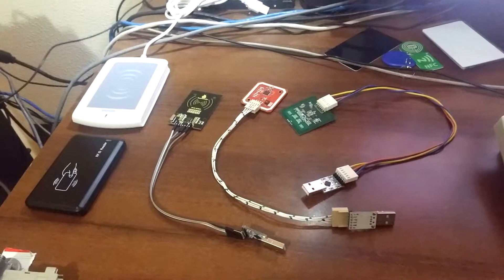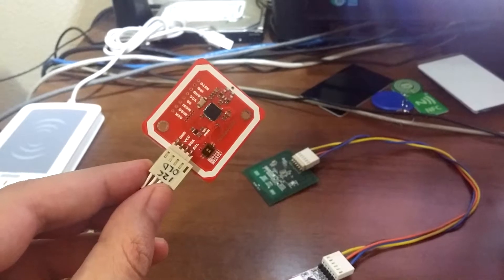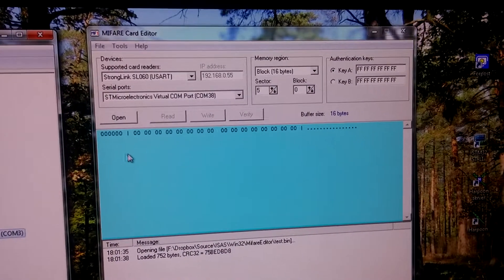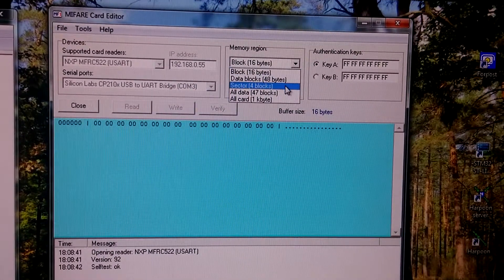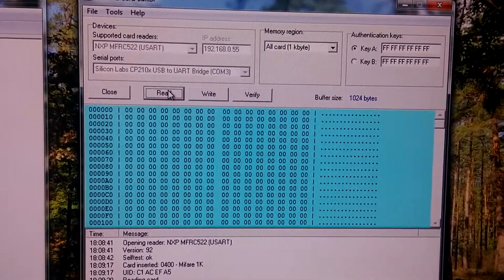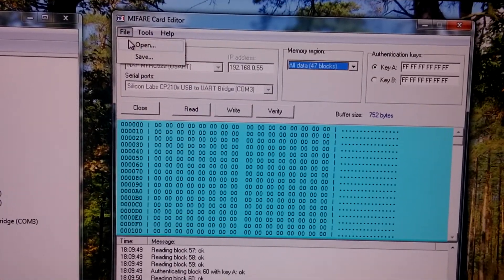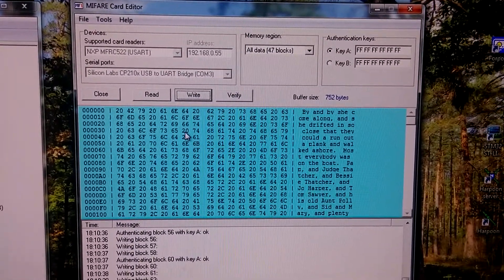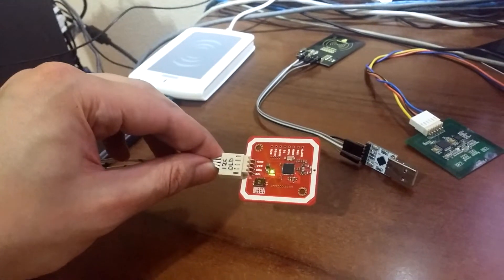RFID modules test (part 1: NXP RC522)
Test of three cheap RFID modules easily available on Ebay.